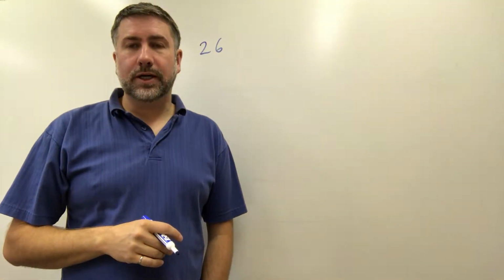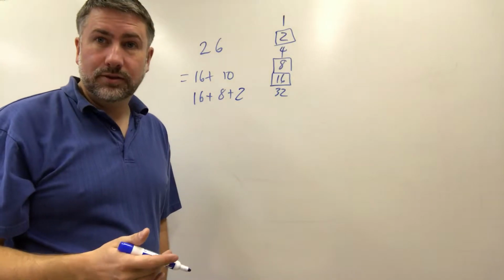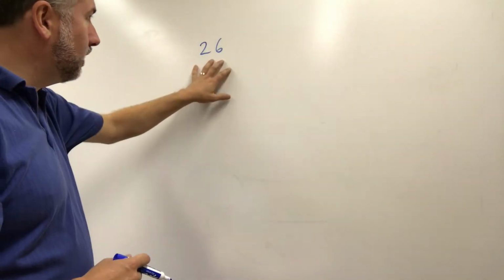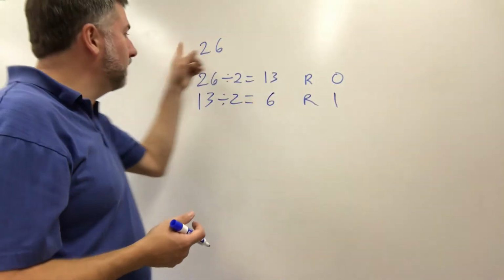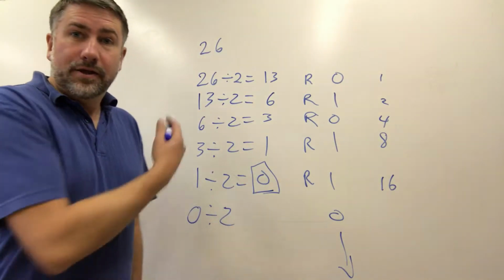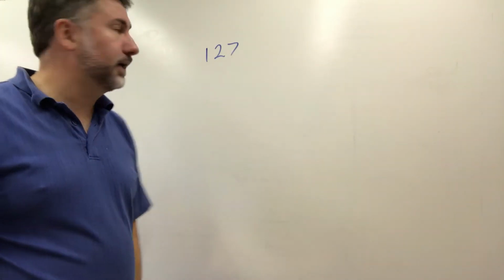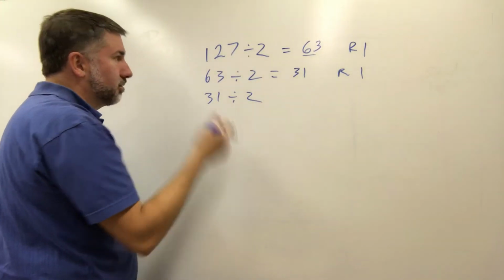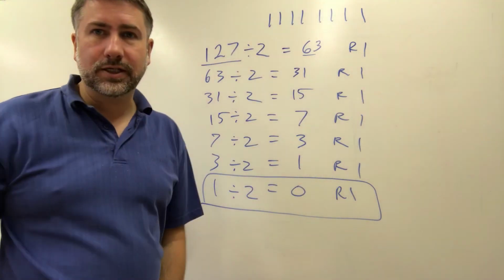basic binary 3 converting to binary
How to convert from decimal to binary, the easy way